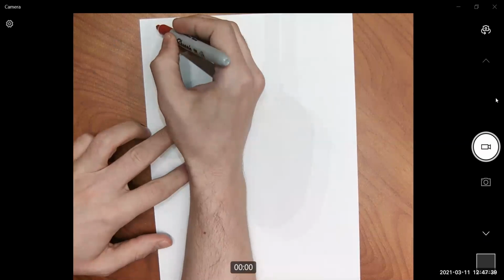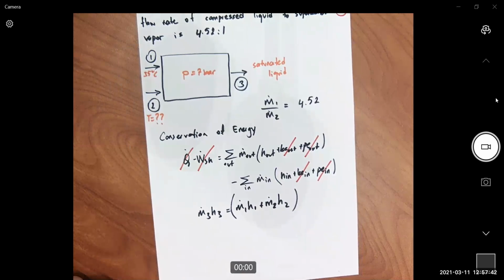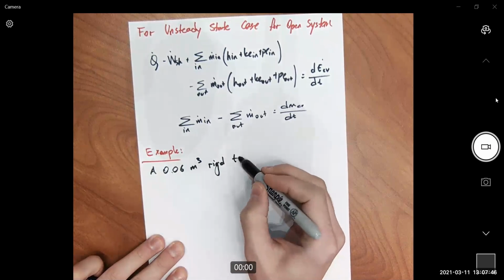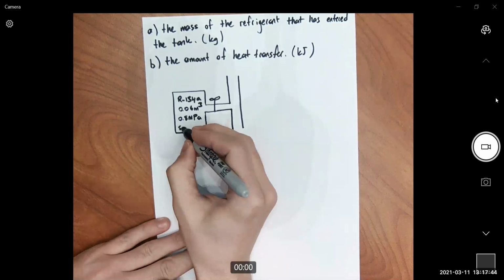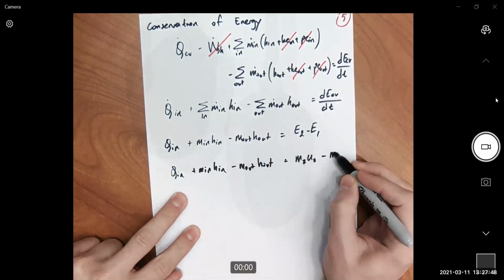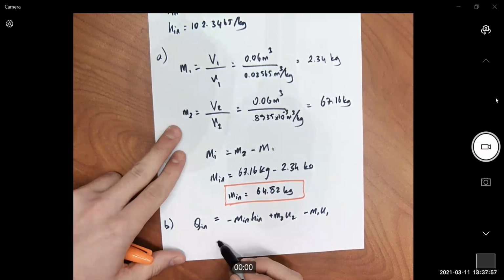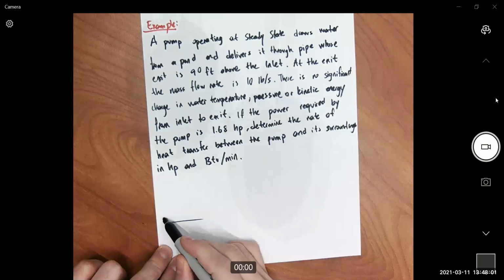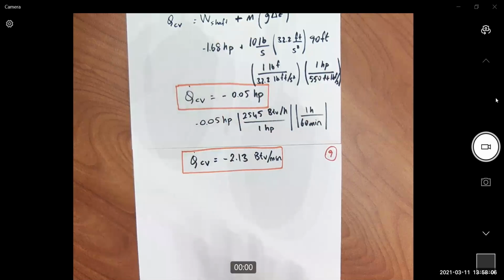Lecture#13 Applications of First Law of Thermodynamics for Open Systems (Steady and Unsteady State)